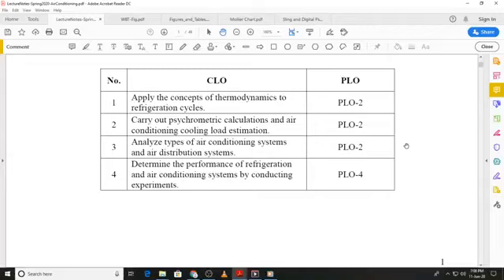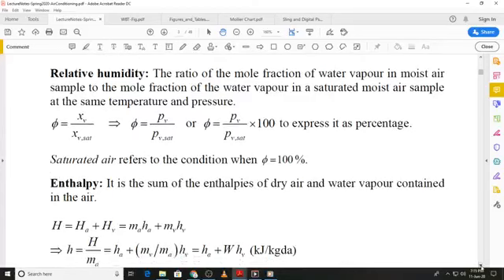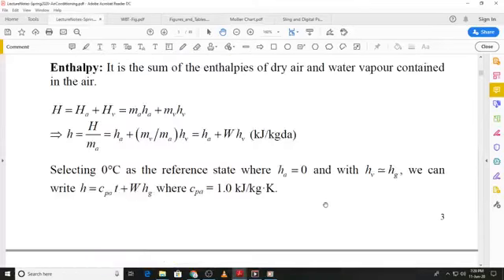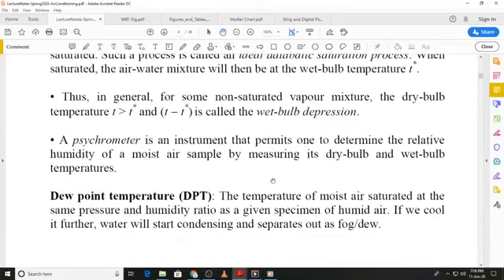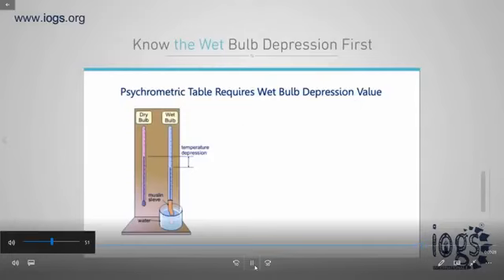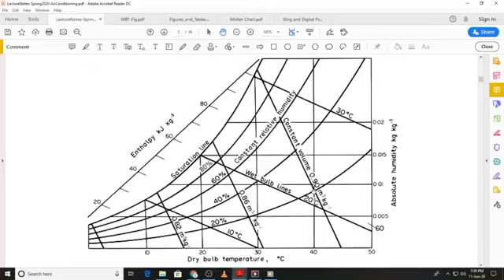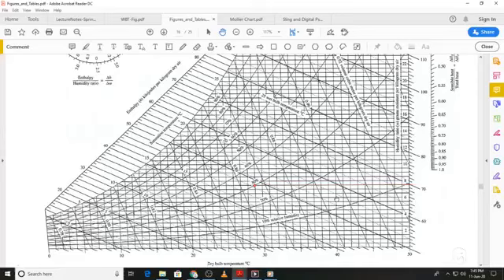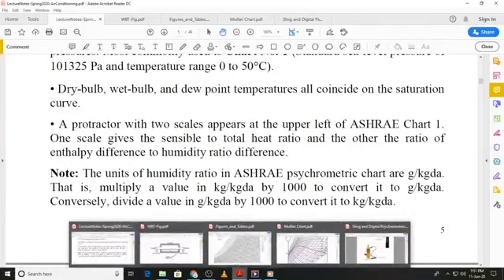Week 6 Lecture 1